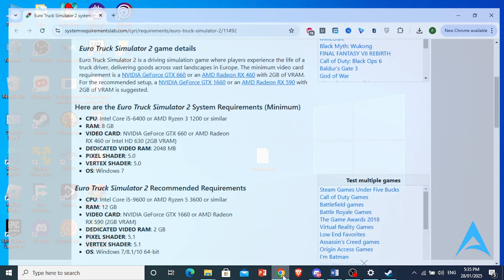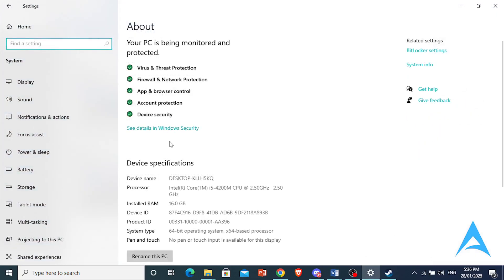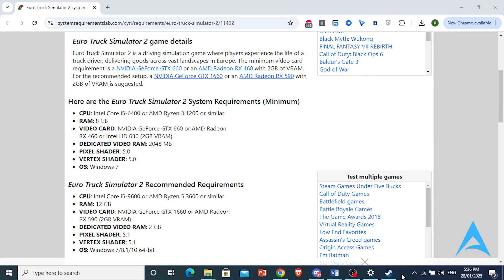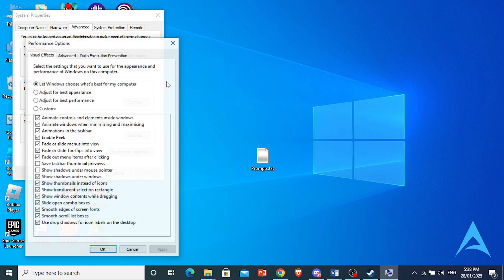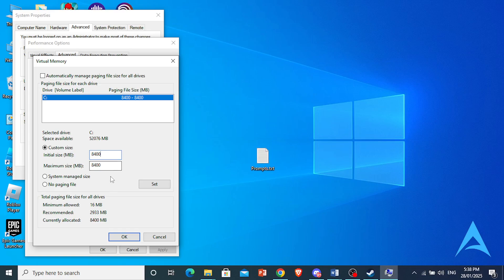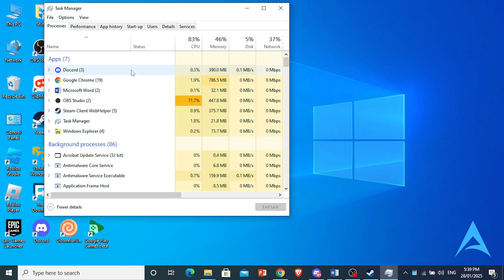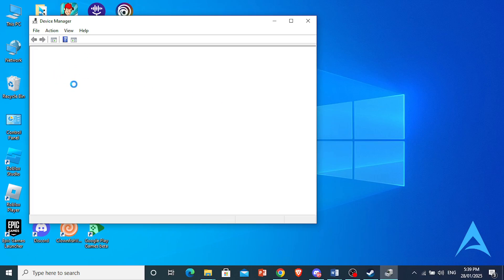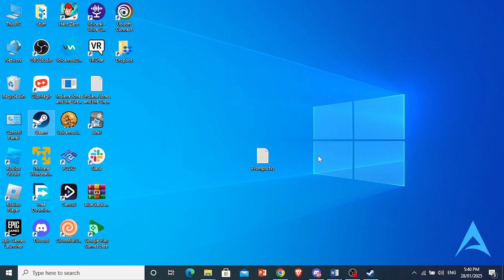How To Fix Lag In Euro Truck Simulator 2 | Full Fixing Guide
If you're looking for a video on How To Fix Lag In Euro Truck Simulator 2, here you go! In this video, I'll show you How To Fix Lag In Euro Truck Simulator 2. Make sure you watch the video till the end because you'll learn How To Fix Lag In Euro Truck Simulator 2. It's easy and simple to do from your phone or laptop.